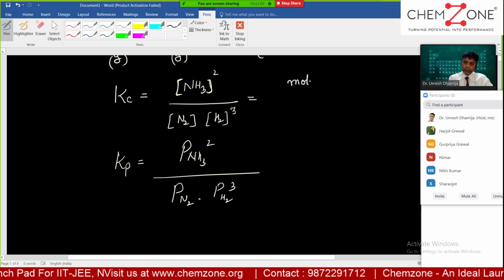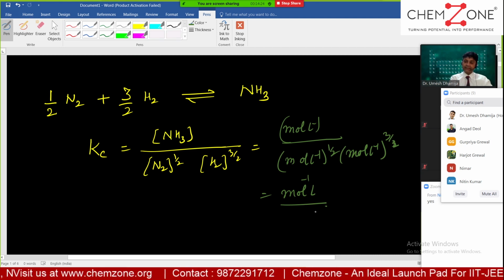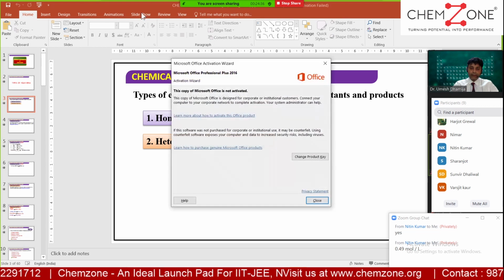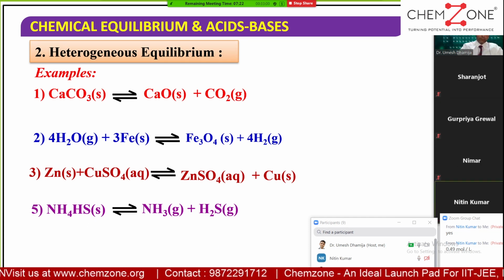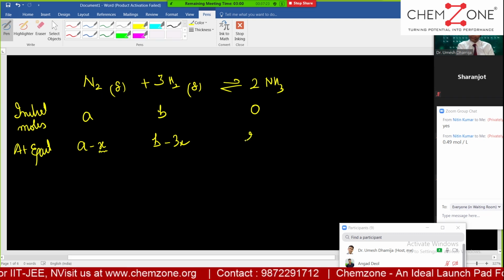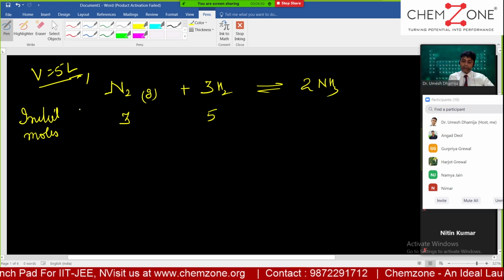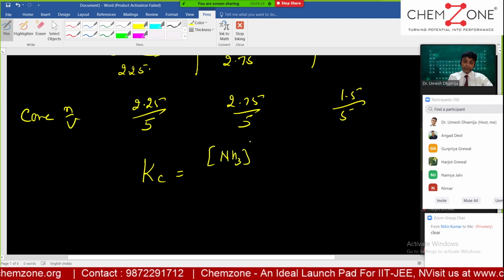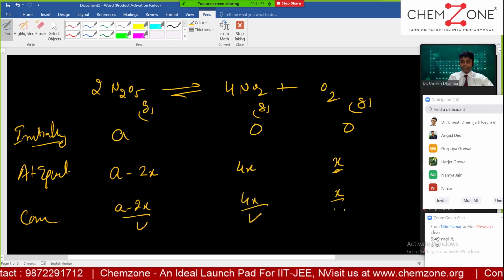Chemical Equilibrium Part - 1